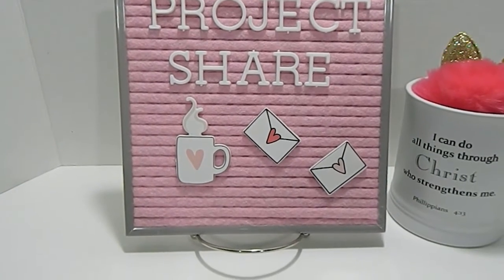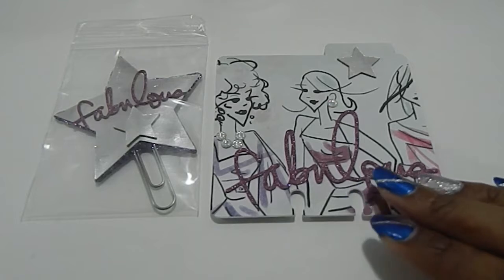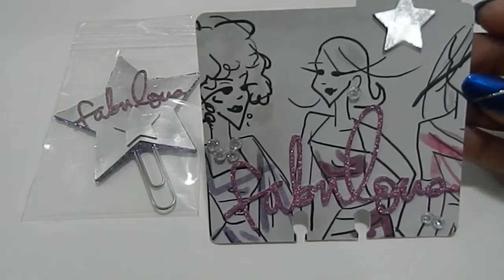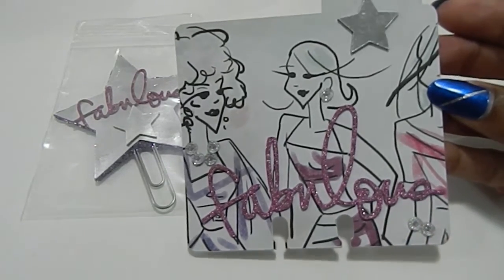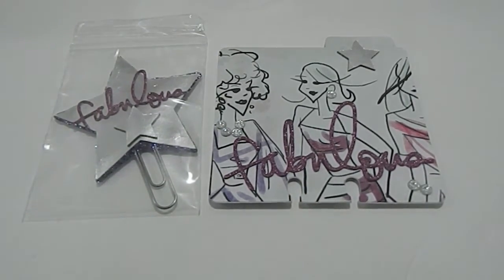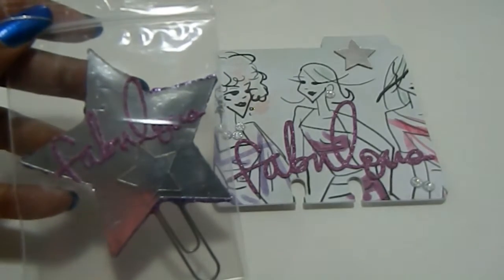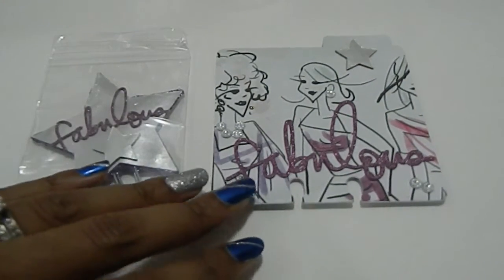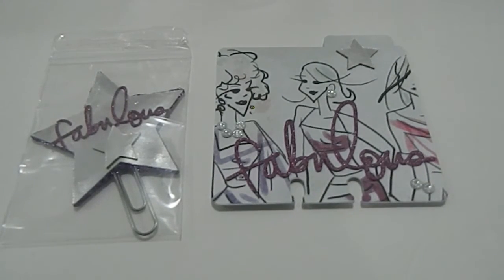Project Share for FVA Nails & More